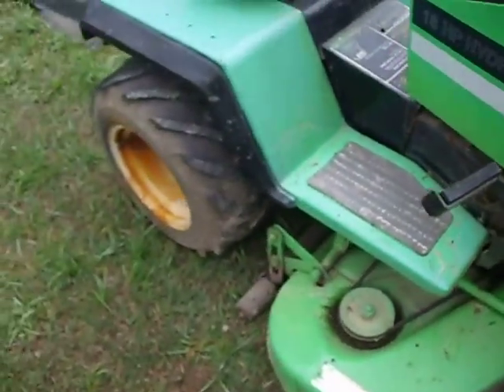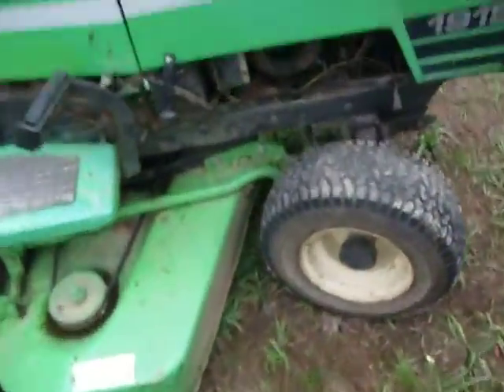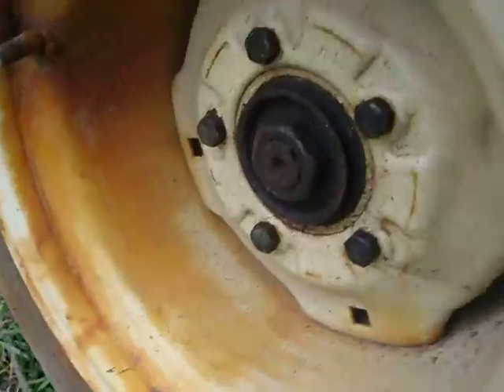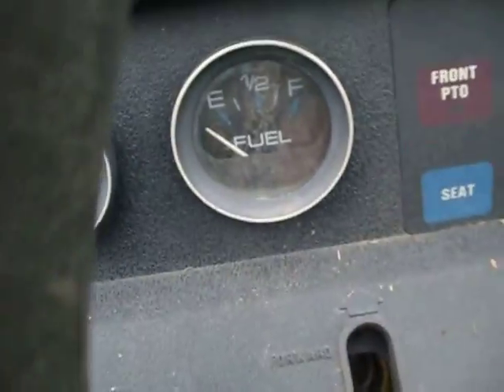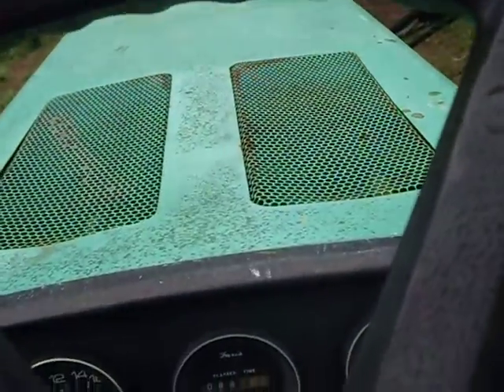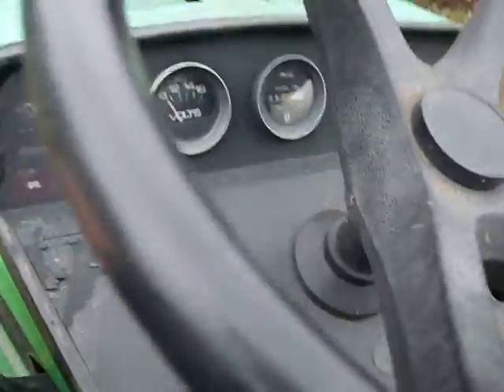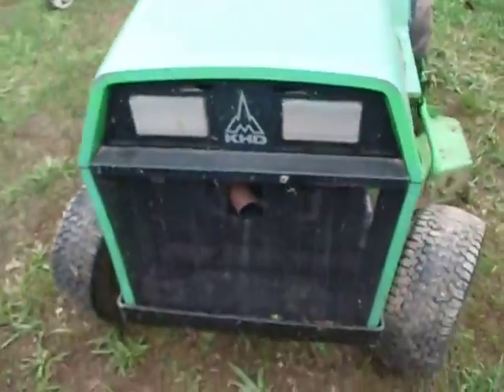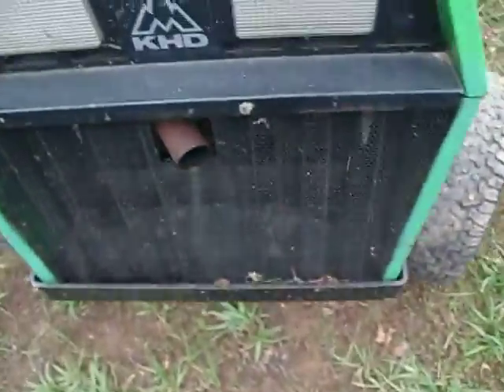BIg Green pain in the butt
i got this garden tractor for free and it had a locked up engine i sold it for 200 dollar